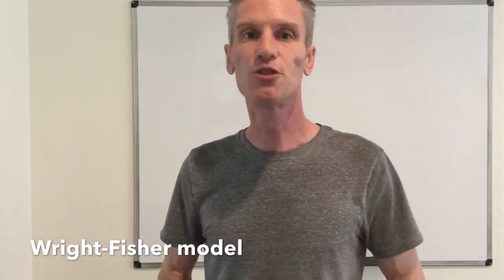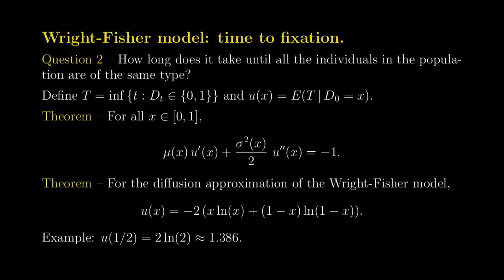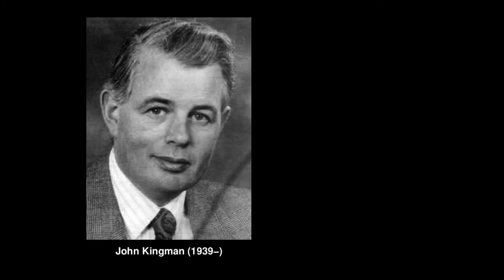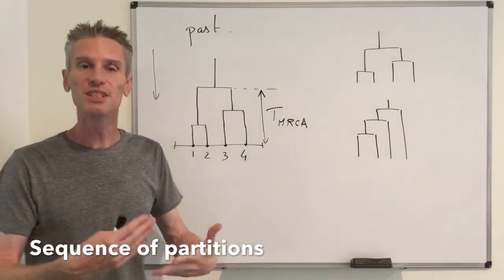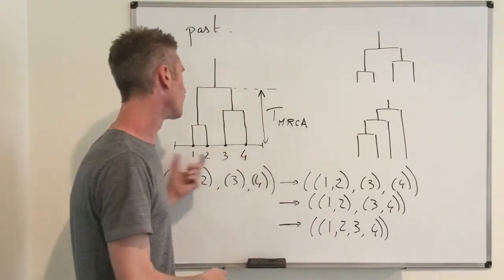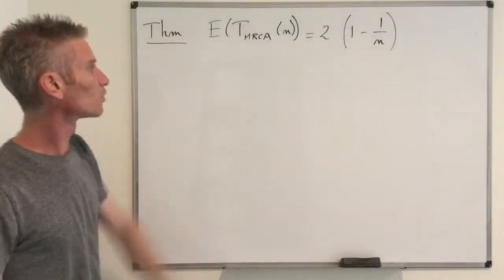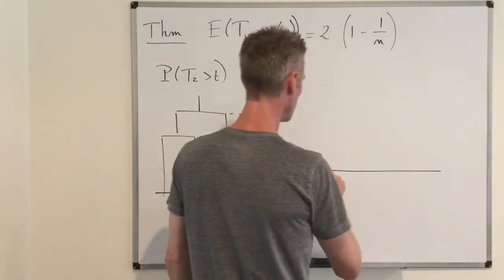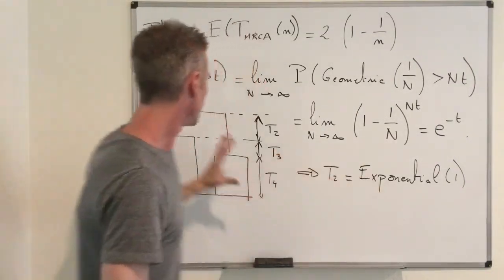15-08. Stochastic models in biology - Wright-Fisher model and Kingman's coalescent.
In this video, we answer a third important question about the Wright-Fisher model: given a sample of individuals chosen uniformly at random in the present, how far should we go back in time to find their most recent common ancestor? To answer this question, we study Kingman’s coalescent, a stochastic process that keeps track of the genealogy of the sample in the diffusion approximation. This is Section 12.4 of my Stochastic Modeling book.